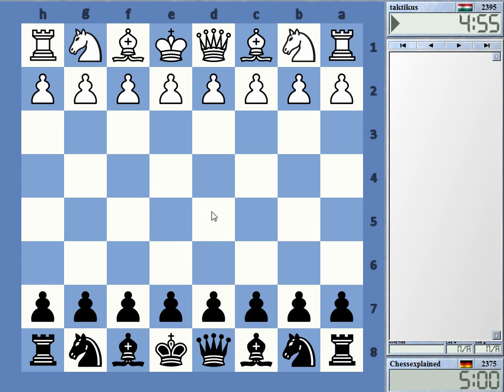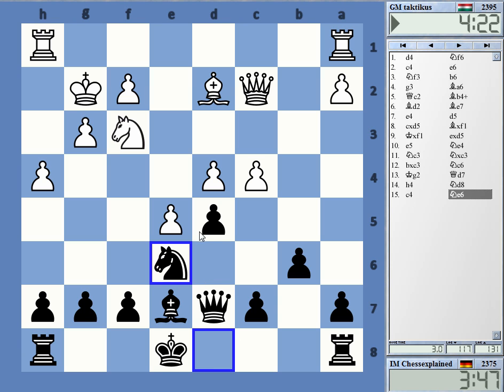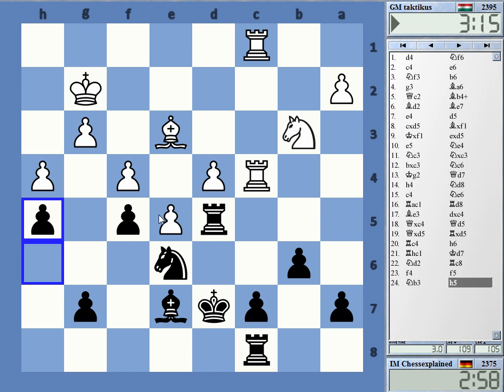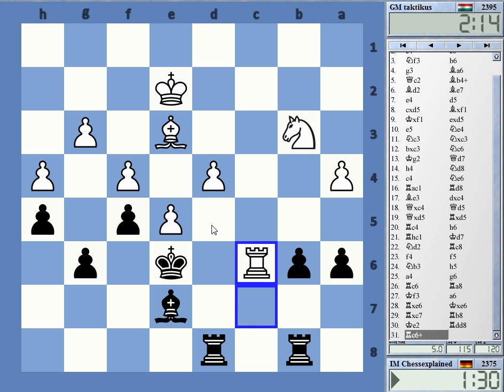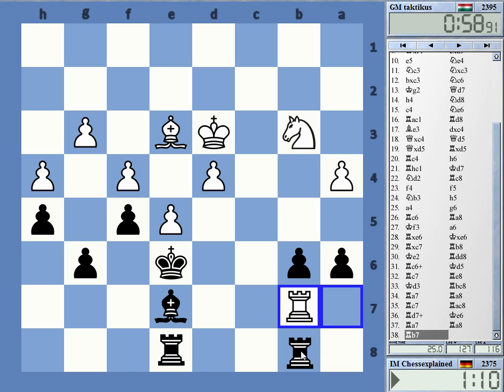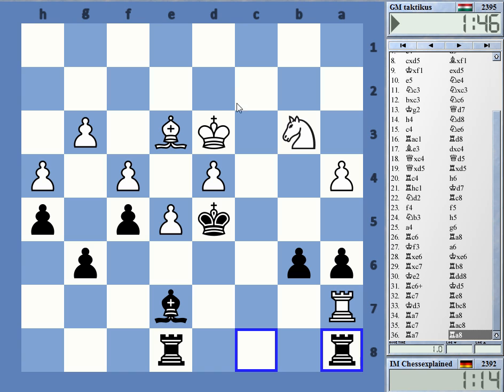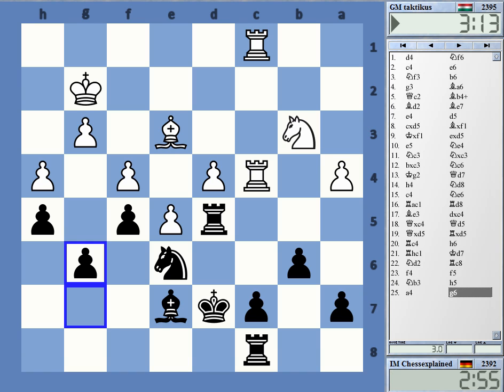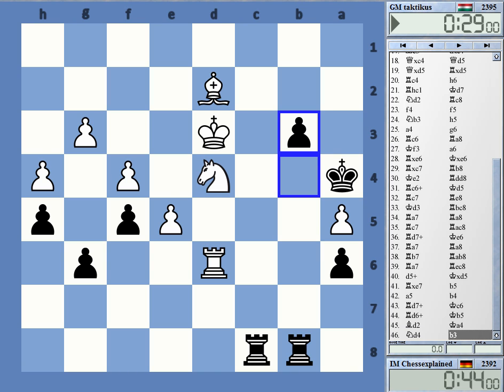Blitz Chess #3436 vs GM taktikus Z Medvegy Queens Indian Black